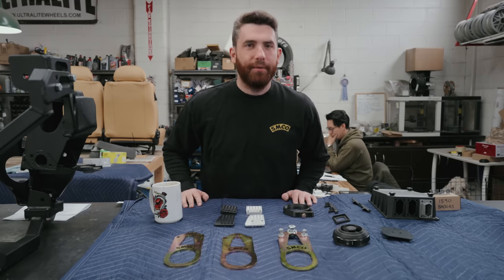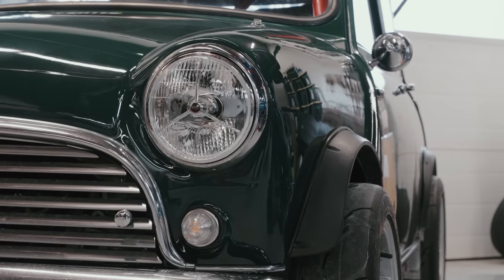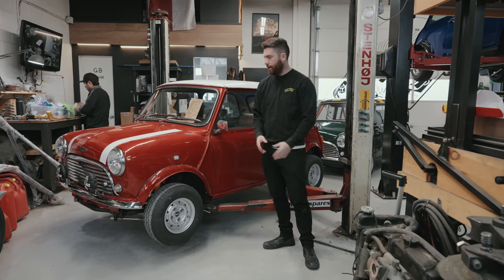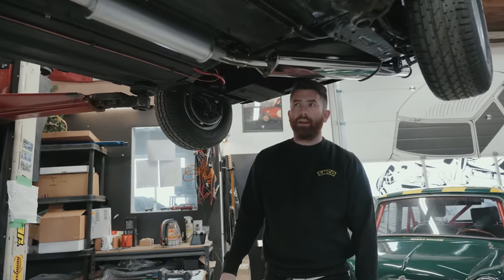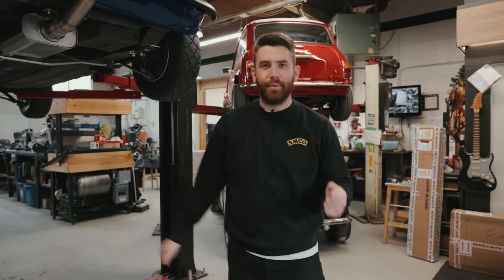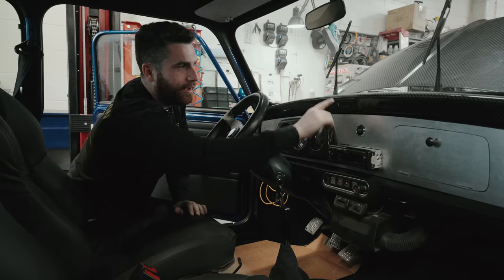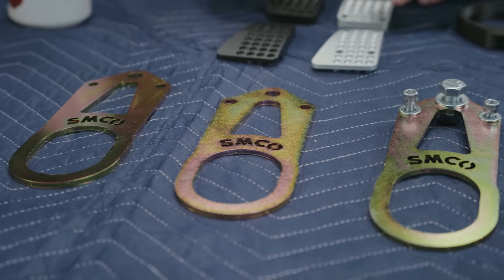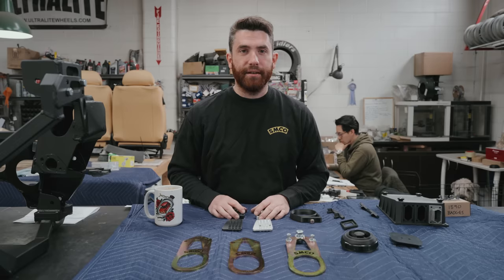Steveston Motor Co shop tour 2023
Follow Phil on a quick shop tour and a showcase of the VTEC swapped classic mini projects we are working on, including a vintage racer that came in looking for a new lease on life.

SMCO Fresh Air Vent Speaker Covers: Coming
SMCO 1590 Badge: Coming soon